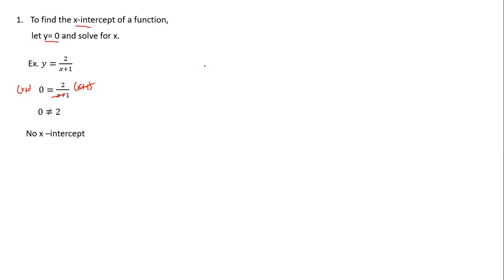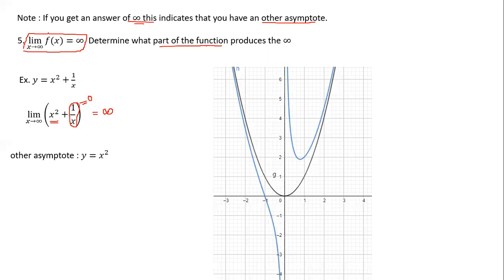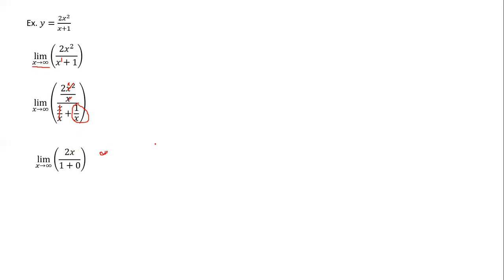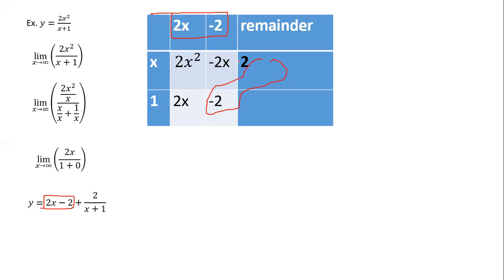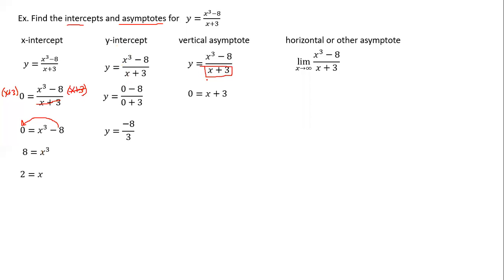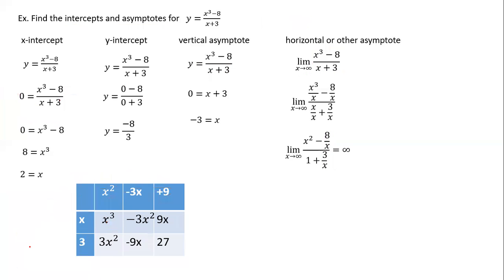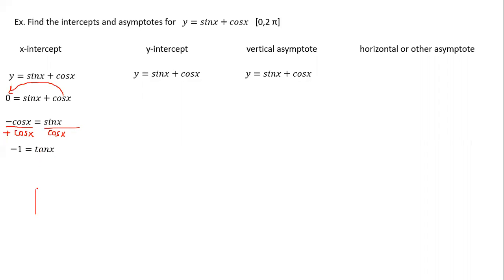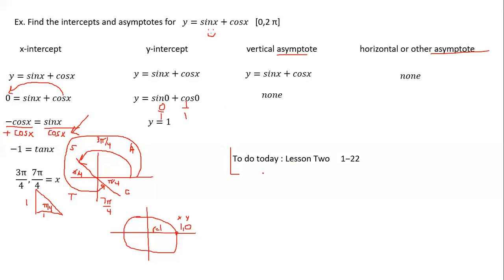Intercepts and asymptotes